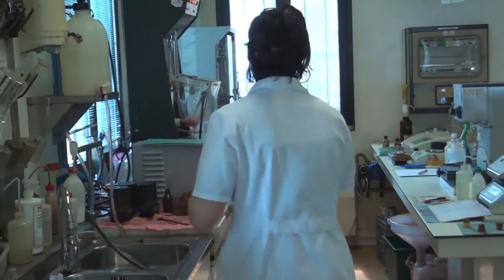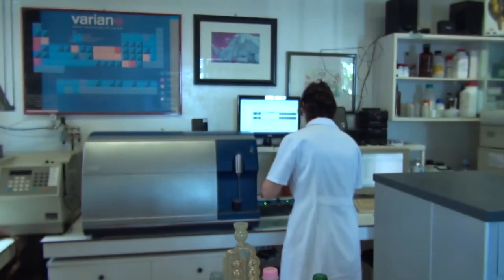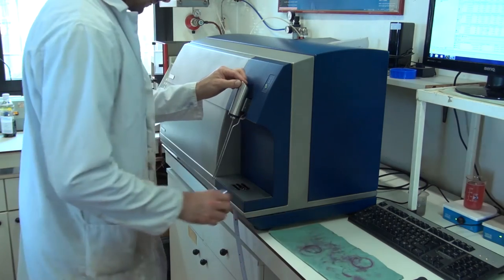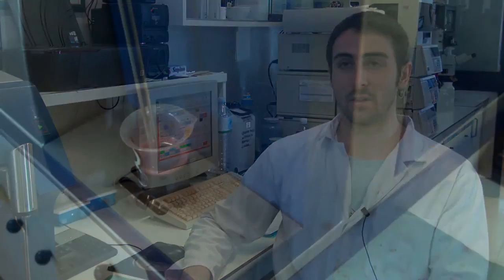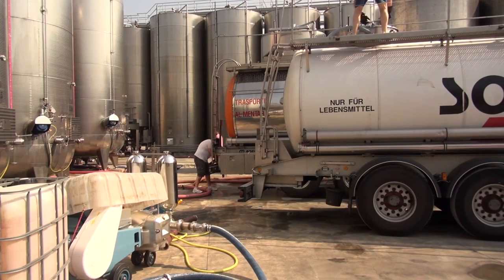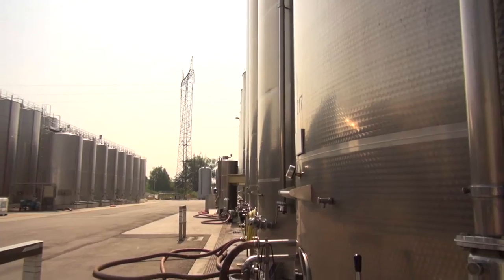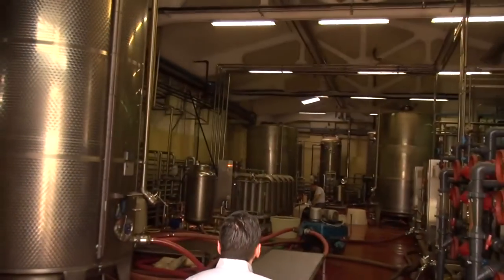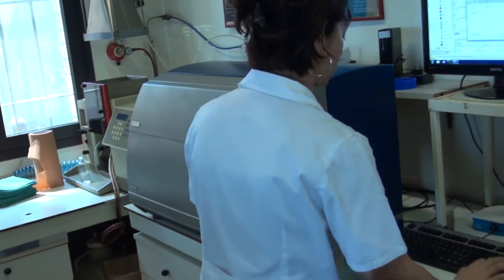Using the FOSS wine analyser to improve wine control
FOSS wine analysers have helped wine producers improve their production since 1999. An
Italian wine producer explains how value of rapid testing with WineScanSO2.